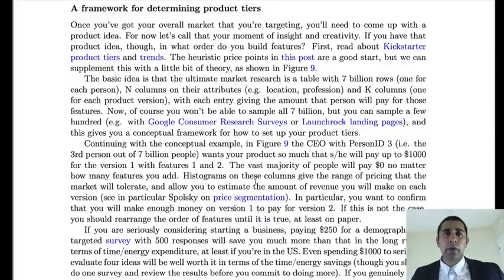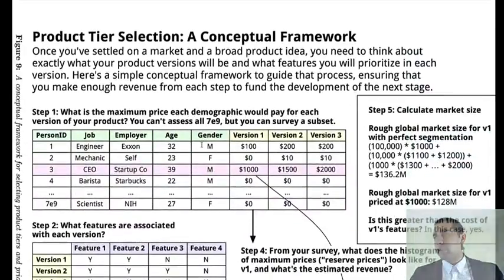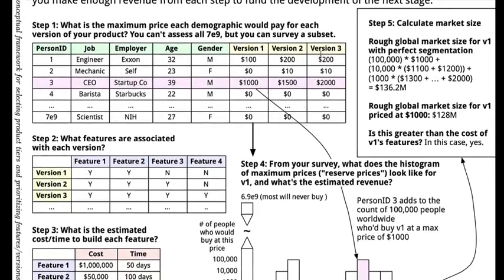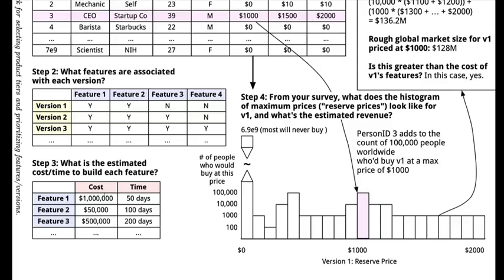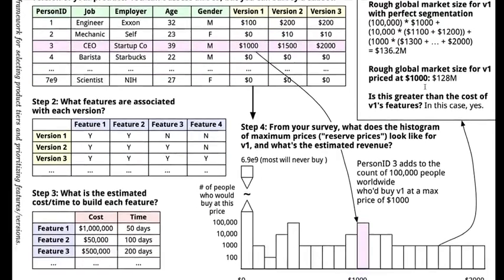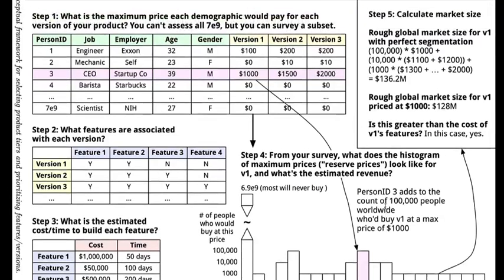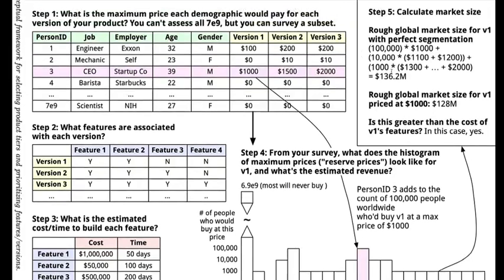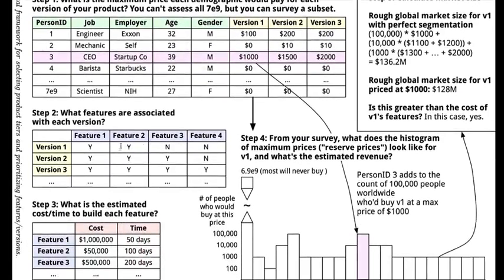8 9 Product Tiers 458